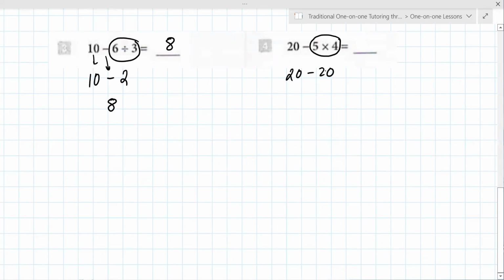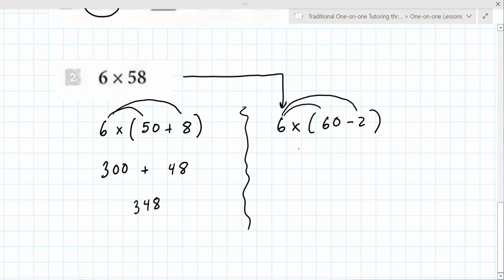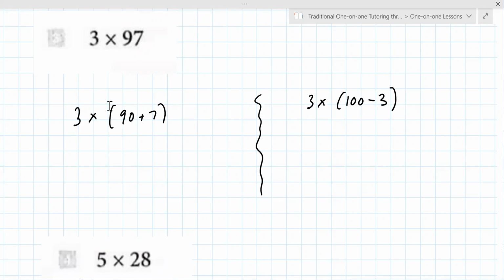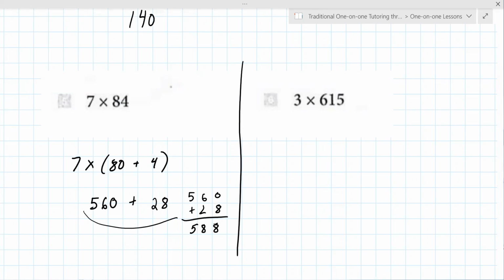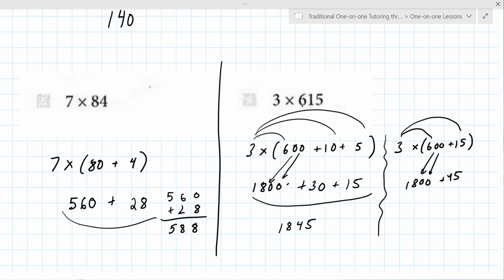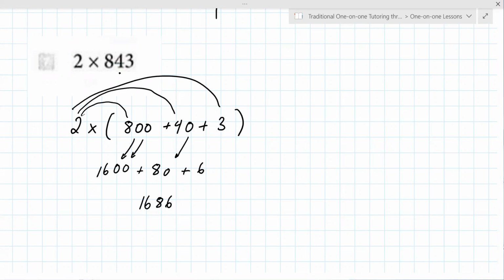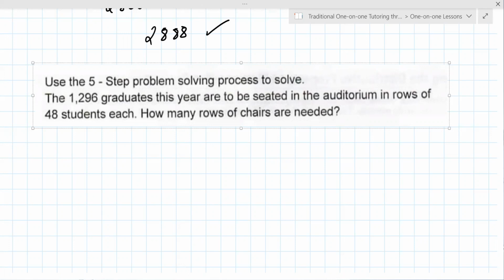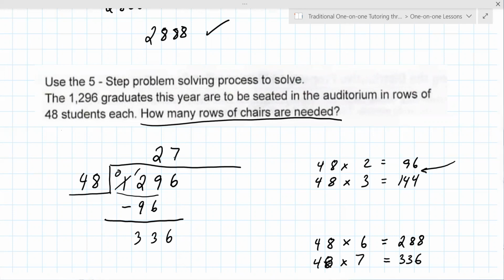Middle School School Math Lesson [2022-09-07 at 7pm MST August Z]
This lesson focused on plotting points in the xy-plane, order of operations, 1 digit by 2 digit multiplication and a review of long division.